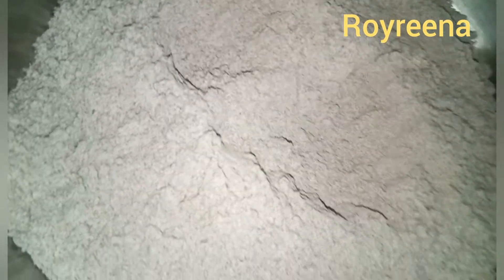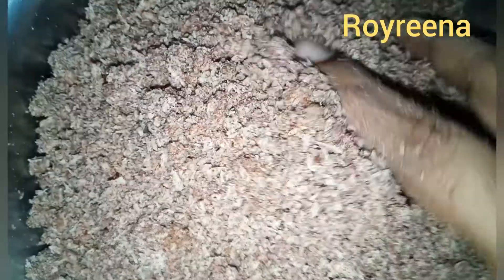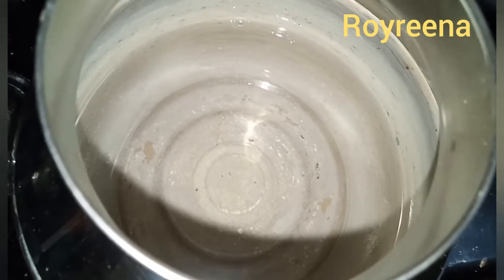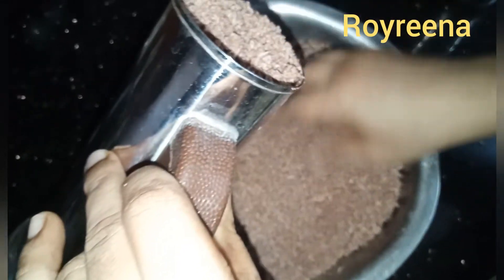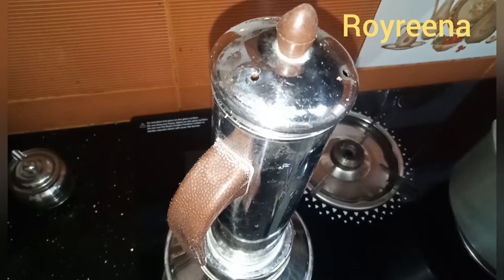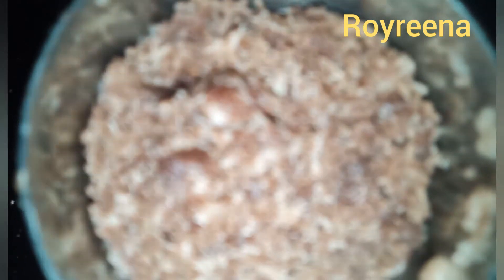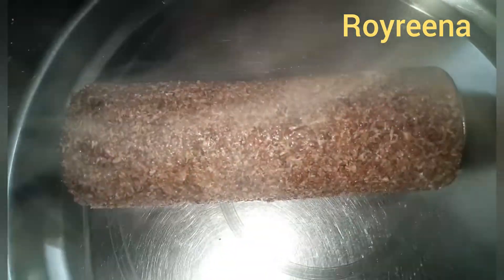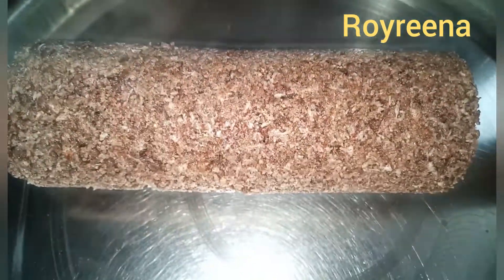கேழ்வரகு புட்டு சுவையாக diet best diets oils